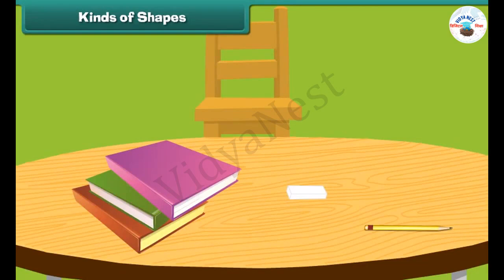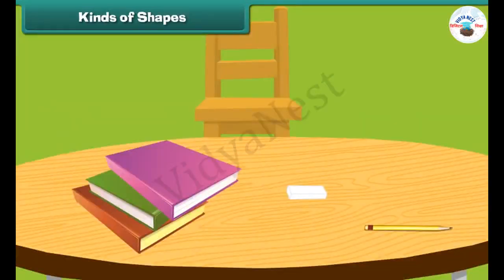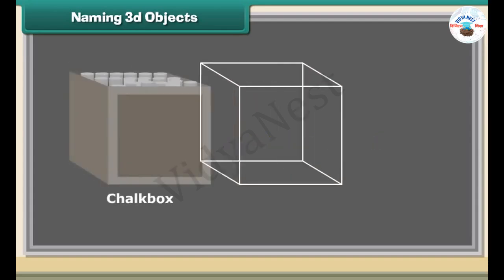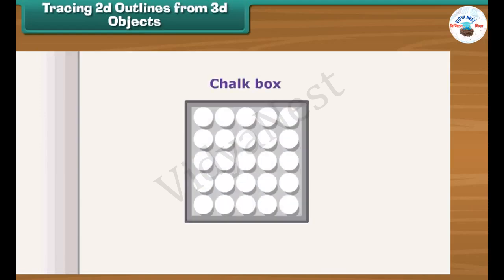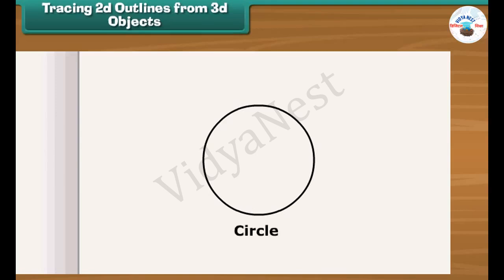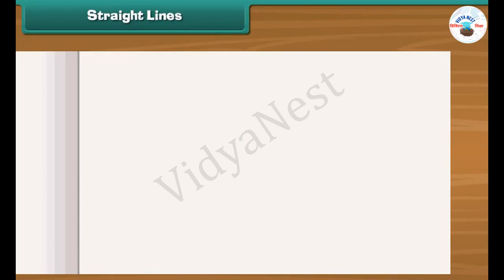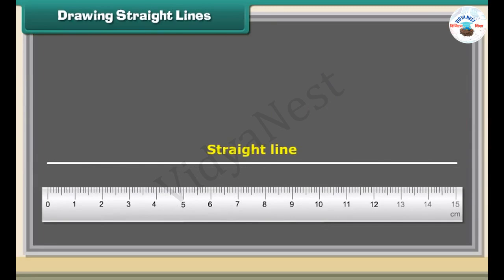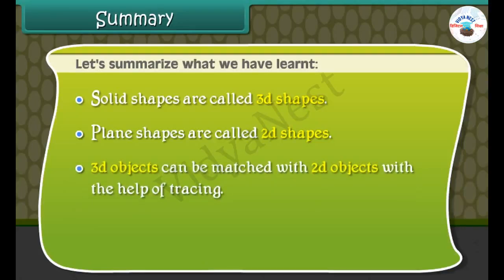Shapes and Spaces | Class2 | Mathematics